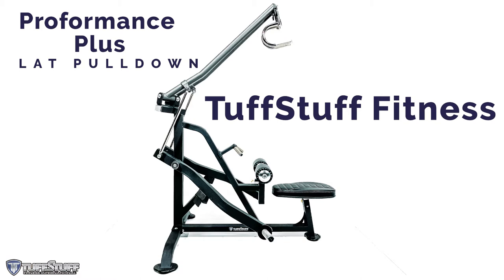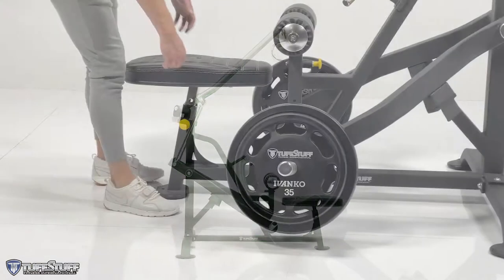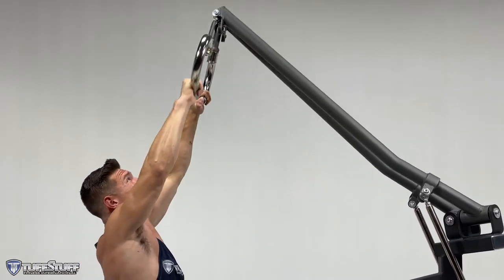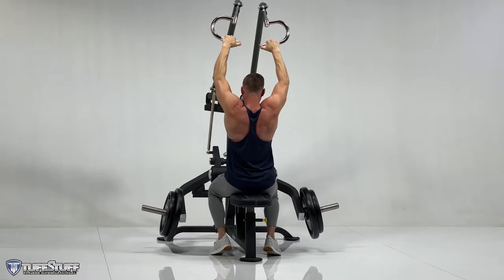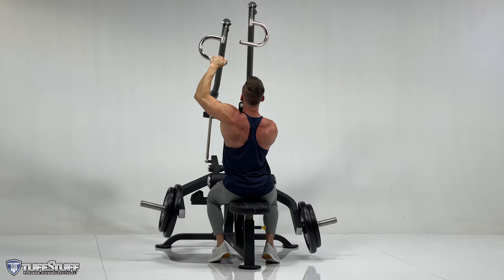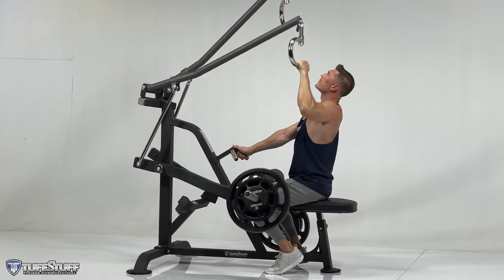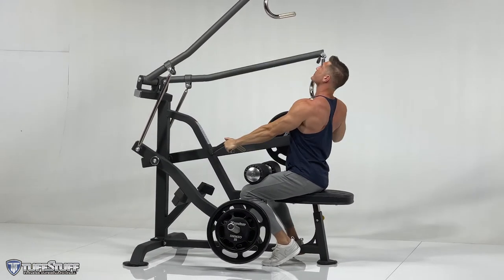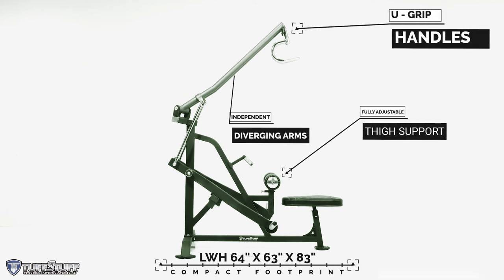Proformance Plus- Plate Loaded- Lat Pulldown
The newly redesigned Lat Pulldown is a full commercial-quality, designed with premium 11-gauge steel in Chino, CA. Diverging independent pulldown arms allow unilateral movements. While 360º articulating U-Grip handles allow user defined hand positioning. Backed by an extensive warranty, the Proformance Plus Lat Pulldown is ideal for outfitting any weight room, recreation center, apartment complex or professional gym. Proformance Plus Machines- Coming Soon!